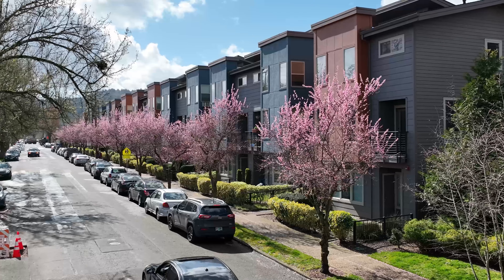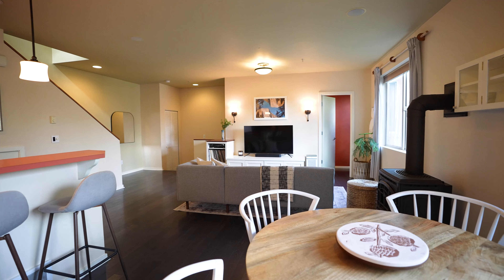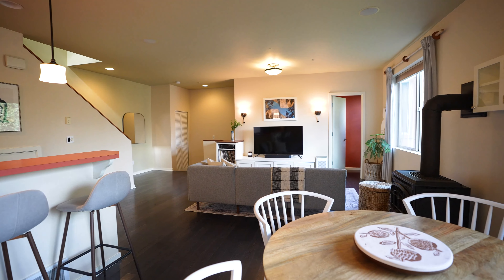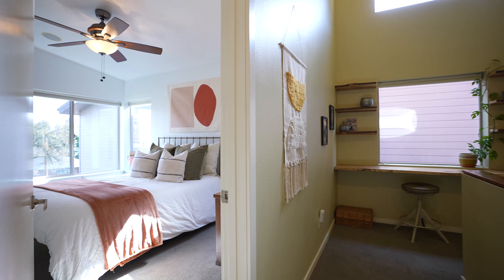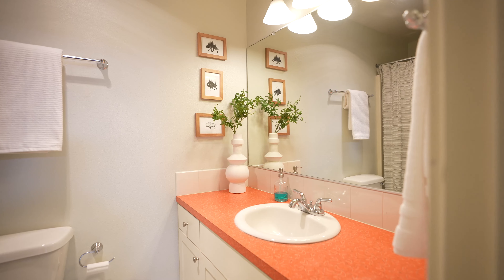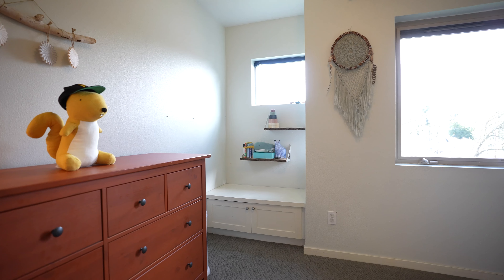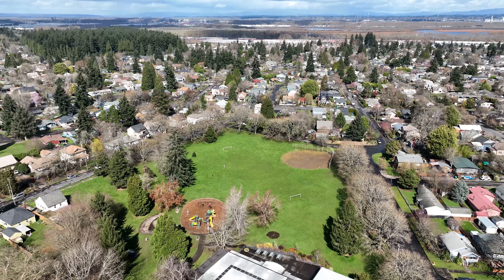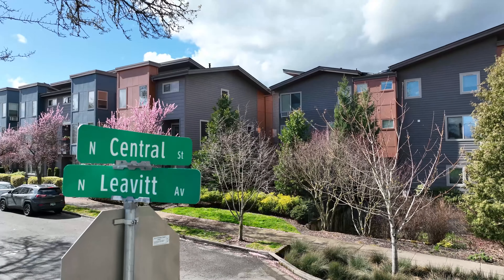8502 N Central | Portland Oregon